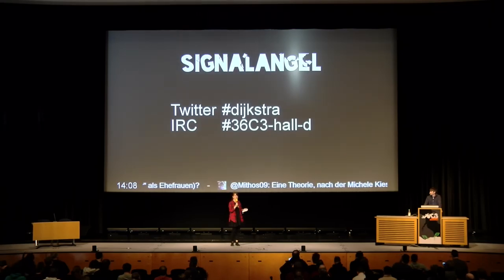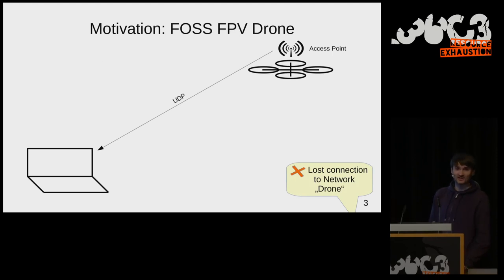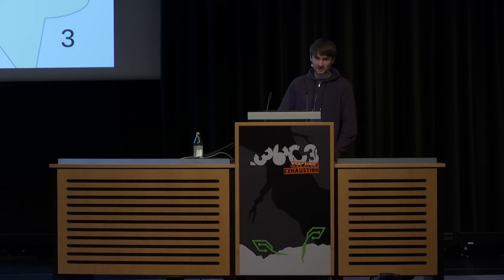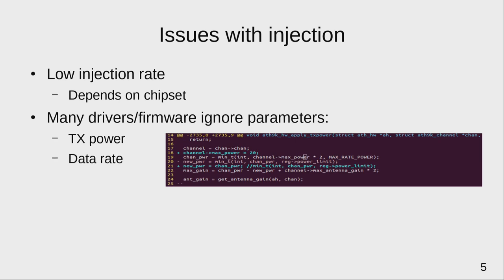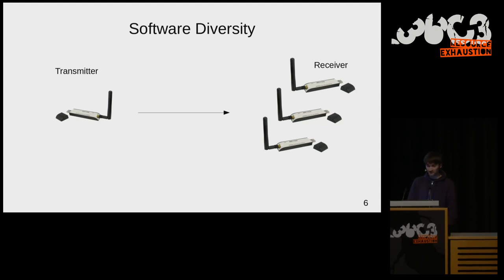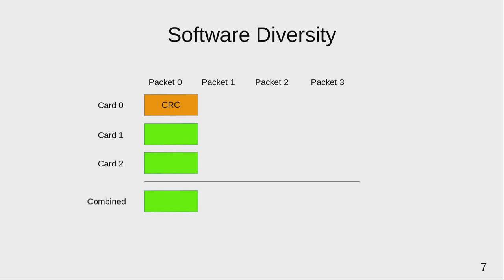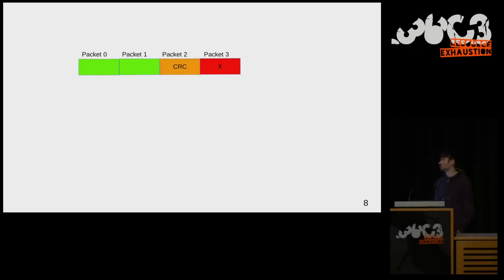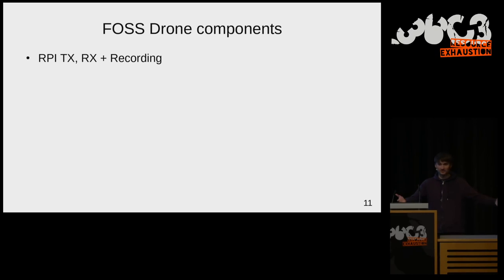36C3 - Wifibroadcast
How to convert standard wifi dongles into digital broadcast transmitters

This talk is about modifying cheap wifi dongles to realize true unidirectional broadcast transmissions that can transport digital data like HD drone video with guaranteed latency over a range of tens of kilometers. The talk will show the necessary changes to the firmware and kernel of the wifi dongle, the forward error correction and software diversity (fuse several receivers in software) that is added to improve reliability and the most prominent use case: Flying a remote controlled drone at a distance of tens of kilometers.

Wifi as it is implemented in the 802.11 standard tries (as best as it can) to guarantee to a user the delivery of data and the correctness of the data.
To increase the chance of delivery, the standard includes techniques like automatic retransmission, automatic rate reduction, CSMA/CA. To guarantee correctness, the packets are using CRC sums. These measures are very useful in a typical 1-to-1 communication scenario. However, they do not adapt very well to a 1-to-n scheme (broadcast). Even in case of a 1-to-1 scenario the techniques mentioned above make it impossible to guarantee a latency and throughput of a transmission.

Wifibroadcast uses the wifi hardware in a mode that is very similar to the classic analog broadcast transmitters. Data will immediately be sent over the air, without any association of devices, retransmissions and rate reductions.
The data can be picked up by an arbitrary number of receivers that decode the data stream, repair damaged packages via software diversity and repair damaged bits via forward error correction.

The Wifibroadcast software is an easy to use Linux program into which arbitrary data can be piped. The same data will then appear on the receiving program on standard output and can thus be piped into further programs.

All software developed has been made available under the GPL license.

A prominent use case for Wifibroadcast is the transmission of live video from a drone. Compared to standard wifi this offers the following advantages:

 * Guaranteed latency
 * No association (that might get lost)
 * Multiple receivers work out of the box
 * True unidirectional communication allows to use asymmetrical antenna setups
 * Slow breakup of connection instead of complete communication loss

The talk will show the details of the Wifibroadcast protocol, the changes to the firmware & driver, the forward error correction, software diversity and finally will show the HD video transmission over tens of kilometers as an application example.

befi